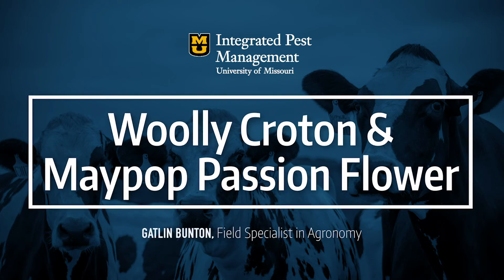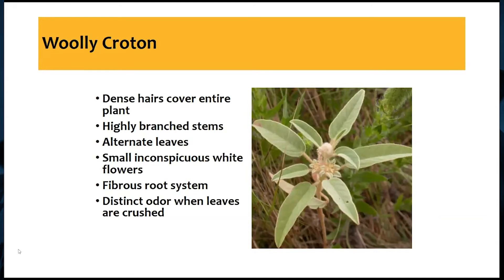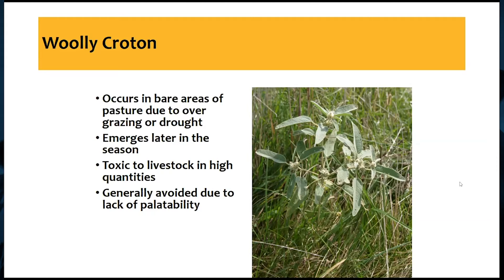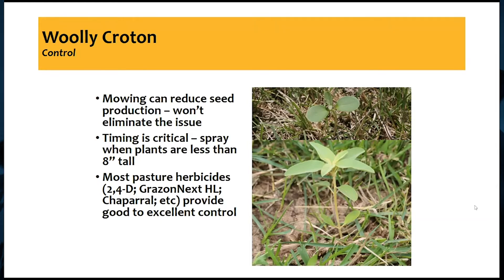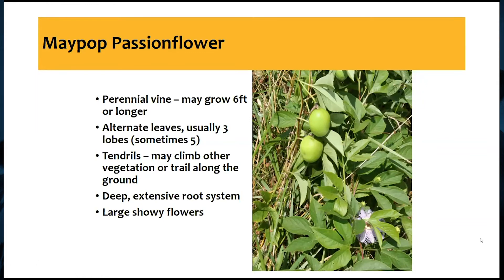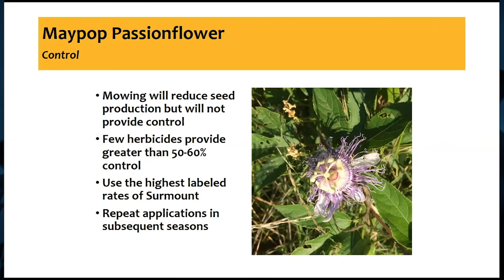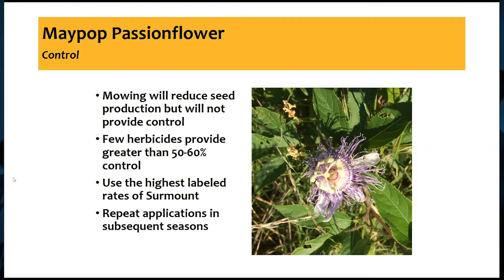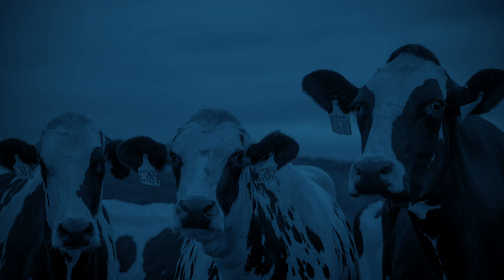Weed(s) of the Week: Woolly Croton & Maypop Passionflower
Welcome to Missouri Integrated Pest Management's Forages/Livestock Question of the Week – 6/25. This weeks topic was Woolly Croton & MaypopvPassionflower, presented by Gatlin Bunton, Field Specialist in Agronomy.